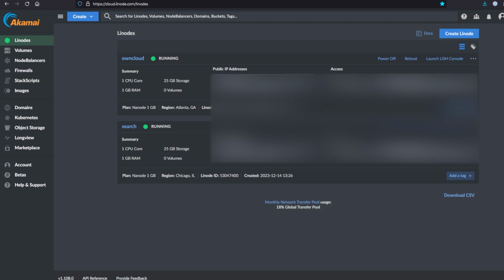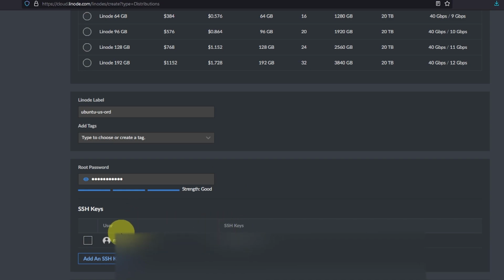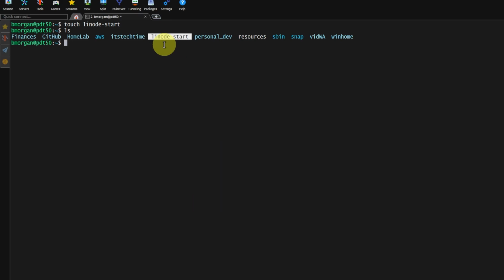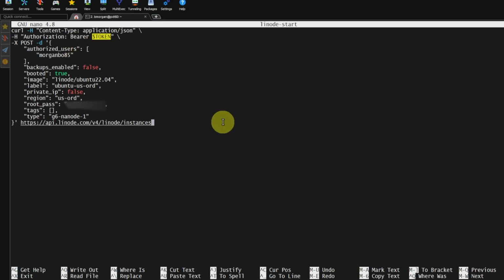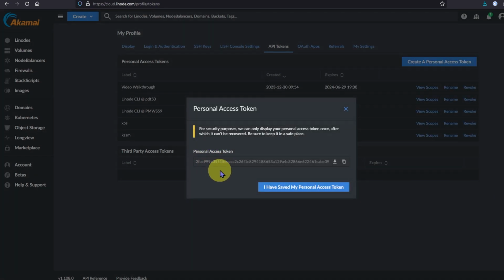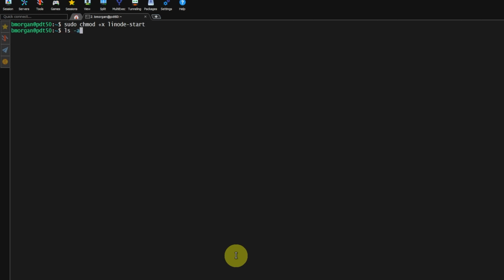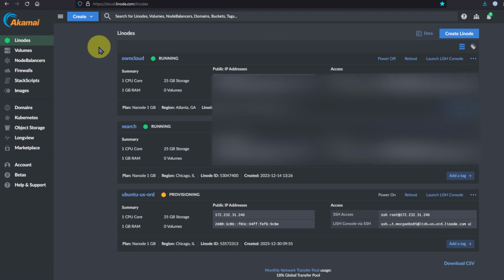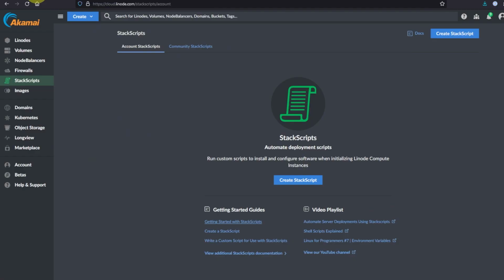Linode Secrets: How to Start an Instance via Command Line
This video will cover how to create a simple script to start a linode instance.